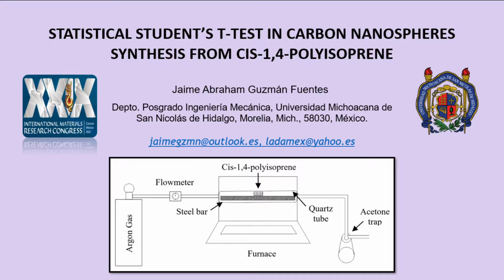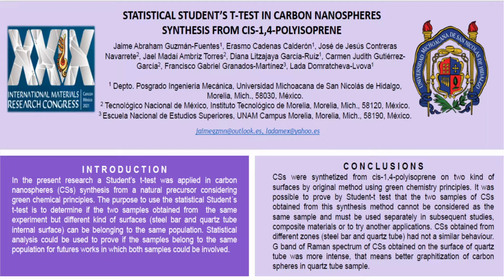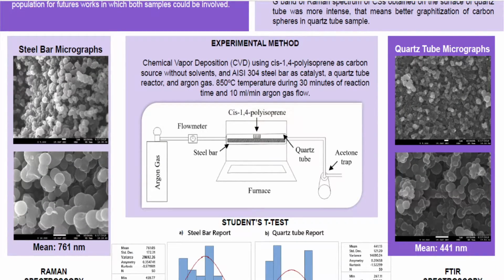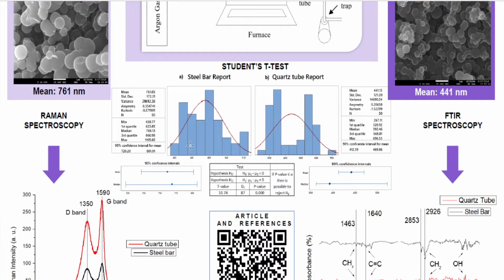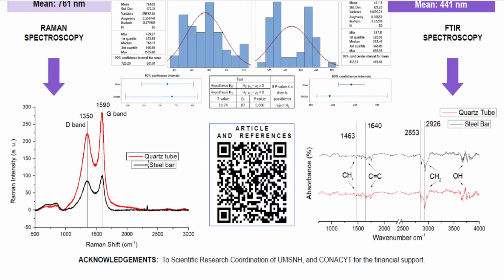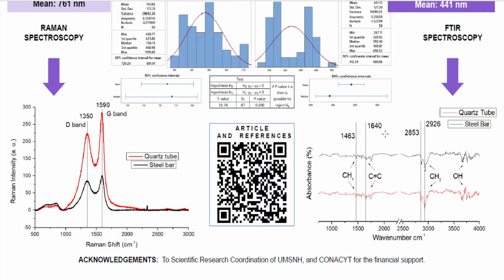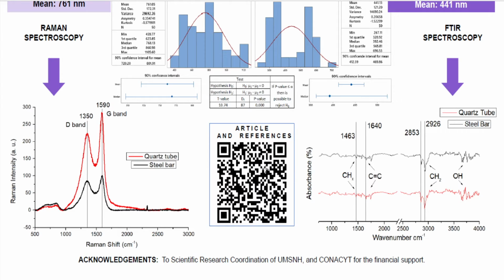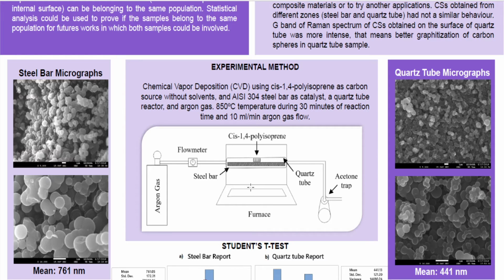IMRC 2021 - Statistical Student's t-test in carbon nanospheres synthesis from cis-1,4-polyisoprene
Hello!
My International Materials Research Congress 2021 poster presentation video.
In this poster presentation I'm going to talk about a "Statistical Student's t-test in carbon nanospheres synthesis from cis-1,4-polyisoprene".